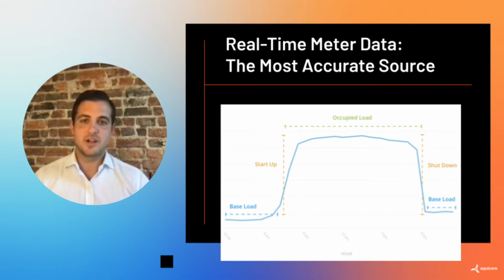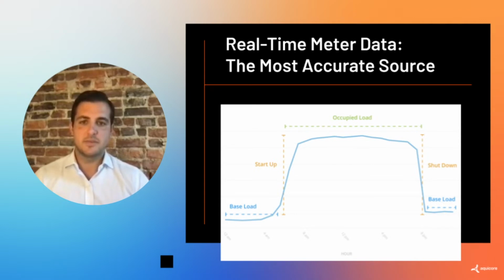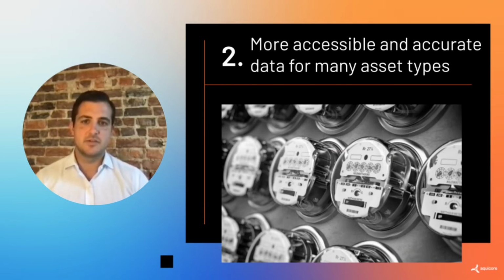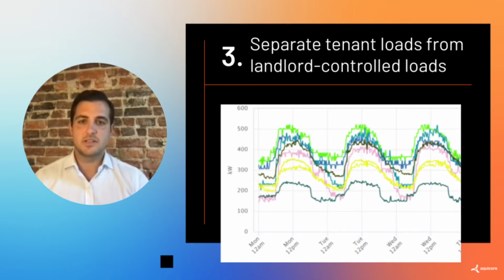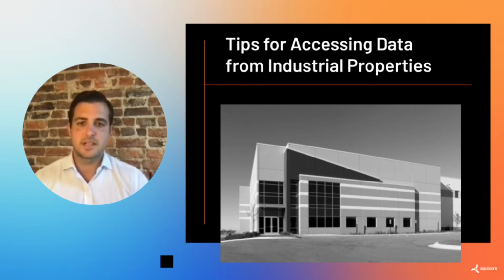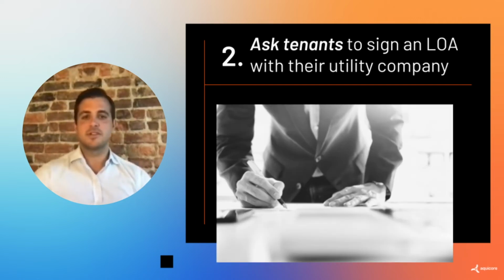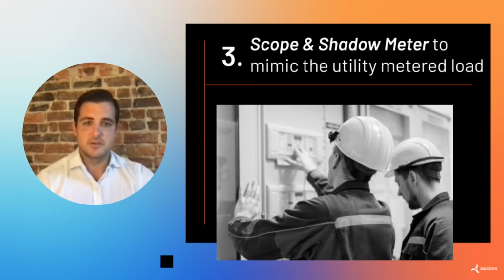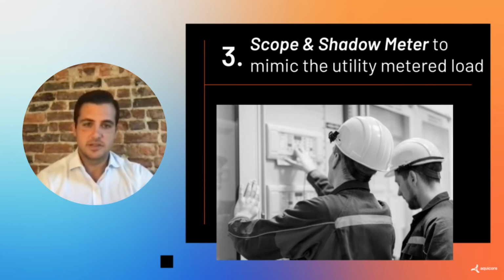Aquicore | Enacting Impact: Breaking Down Energy Data Sources & Asset Types [Part 2: Real-Time Data]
If you’re an ESG or sustainability professional,  you’ve probably experienced challenges with data.

In this series, we’re going to walk you through the most common utility data sources you might encounter when designing a data strategy for your portfolio. We’ll explain the pros and cons of each data source, which asset types they apply to, and their main use cases.

In Part 2, we explore real-time meter data. This data source is most often used to enhance the day-to-day operational efficiency of a given building and is widely regarded as among the most accurate sources of data.